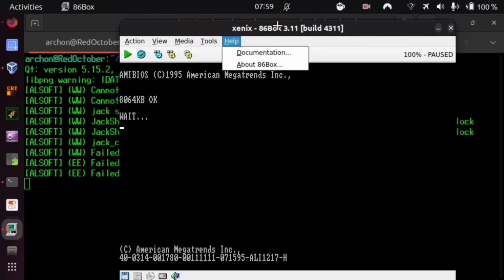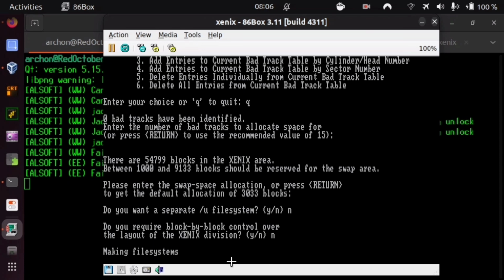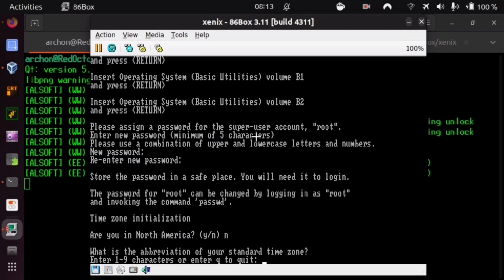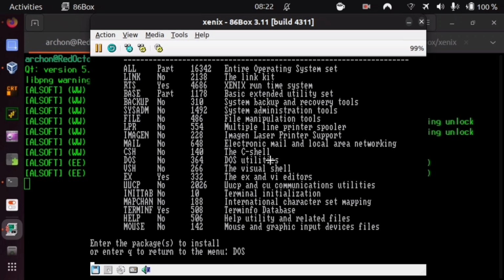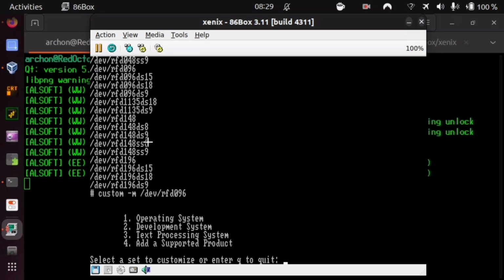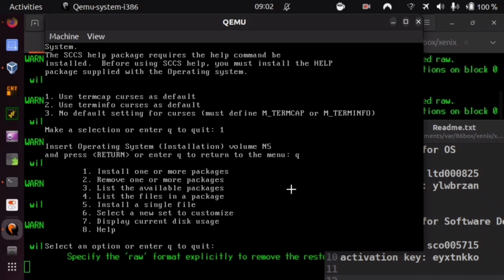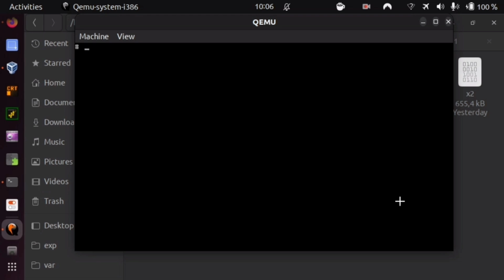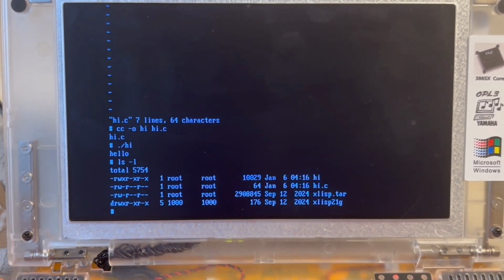Installing Xenix 2.3.1 on Pocket 386, with Lisp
Xenix has been THE PC Unix of the 1980s, by sheer count of installations — and here, for the conoisseurs of vintage Unix, you see how Xenix 2.3.1 gets installed and set up on the 86box emulator as well as on QEMU, ere the thus created image is transferred from 86Box/QEMU to a compact flash card and booted in a Pocket386 modern vintage computer. (While Xenix 2.3.4 also can be obtained, I could not find the proper post-installation-packages, and we do want some C compiler, it is a Unix after all...) Just pay attention to set the proper disk geometry (cylinders, heads and sectors). As a "dessert", the famous XLISP Lisp interpreter is set up and run on the resulting Xenix system, and the C-Compiler (having installed the Development Set) is tested. This is the last of my videos on the Pocket 386 before its untimely death.